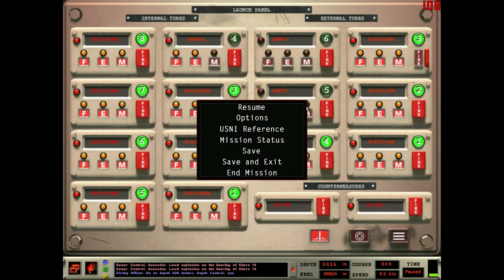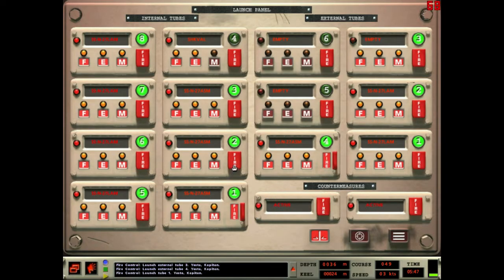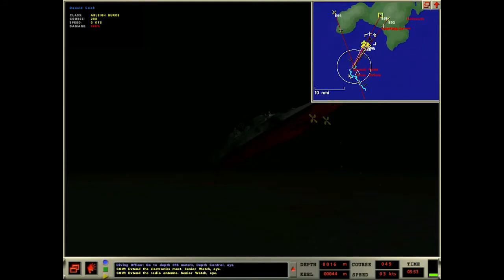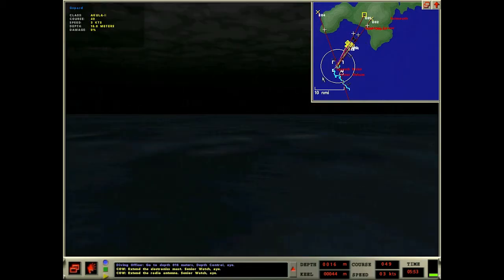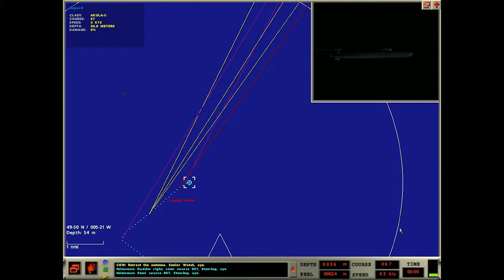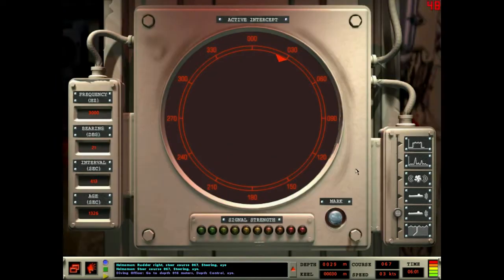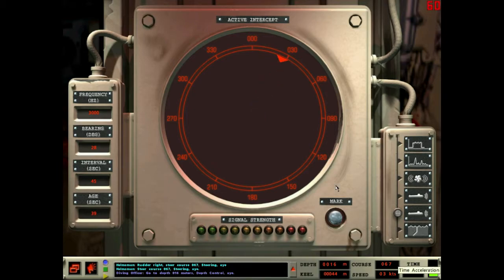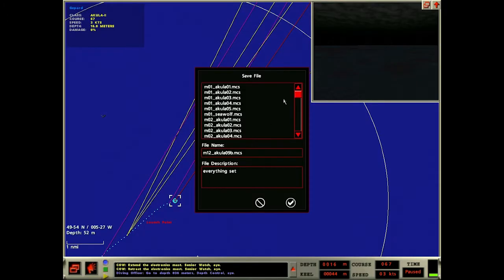Sub Command: Akula (51) Land Strike (10/10)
I try to blow up the airport several times! And then get a nasty surprise at the end.